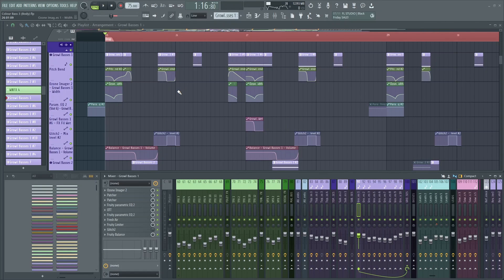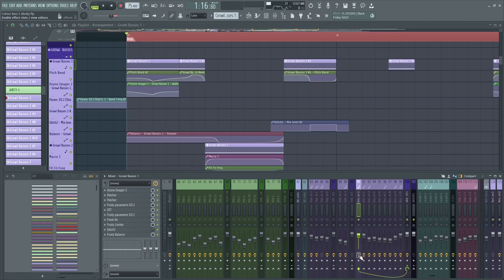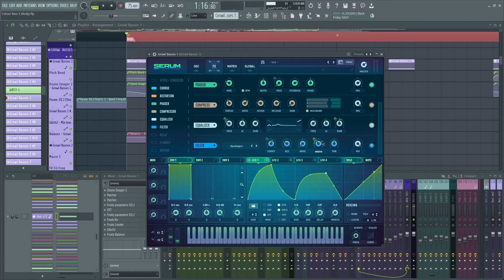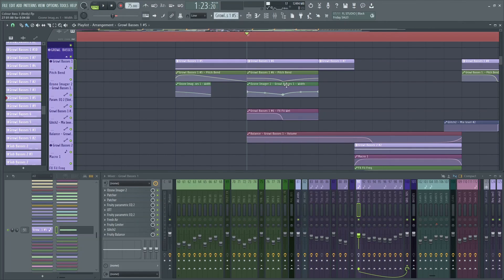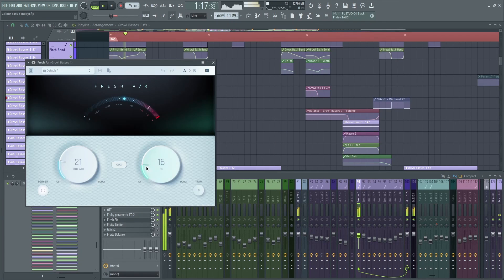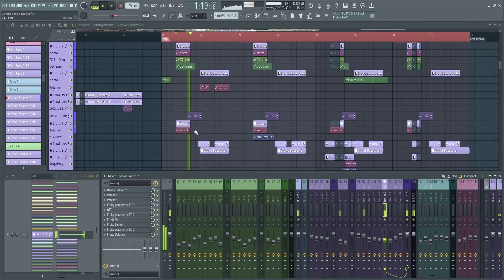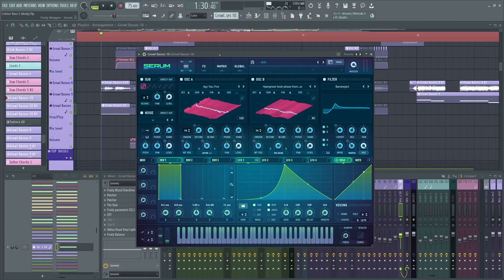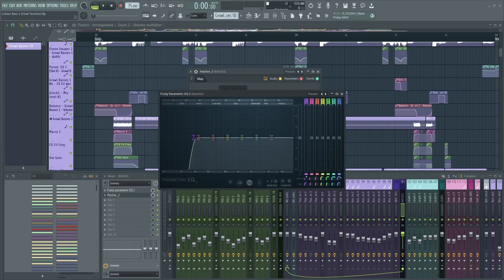How to MAKE and PROCESS a Growl Bass in SERUM and FL STUDIO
In this video, I am showing how I processed and sound designed the growl basses in the first drop of my dubstep tune "In My Dreams" with Leustoned.

🕑 Chapters
00:00 Intro
00:30 Tutorial
00:48 In My Dreams' First Drop
01:35 First Serum Patch
03:05 Second Serum Patch
03:34 Third Serum Patch
03:50 Fourth Serum Patch
03:58 Fifth Serum Patch
04:27 How I avoid the drop from sounding boring
05:07 Processing of the First Mixer Track
06:07 Vital Patch
06:54 Processing of the Second Mixer Track
07:22 Sixth Serum Patch
08:08 Processing of the Third Mixer Track
08:30 Resampling Sound Design
08:50 Seventh Serum Patch
09:42 Processing of the Fourth Mixer Track
10:10 Group Mixing